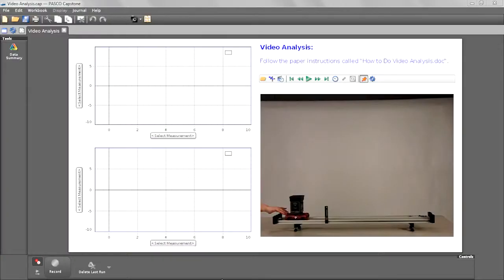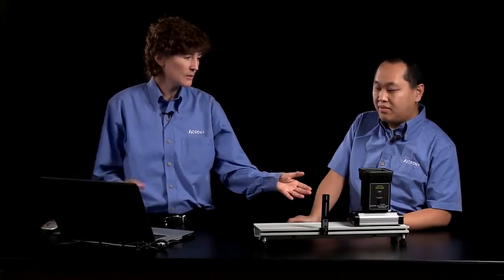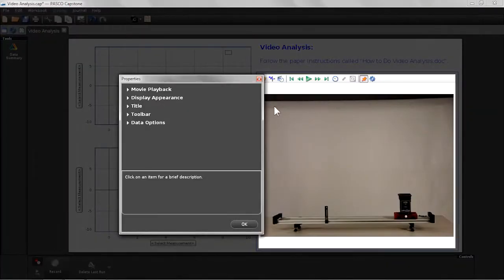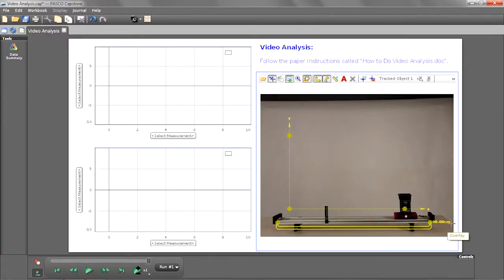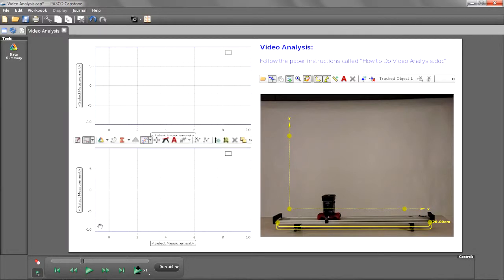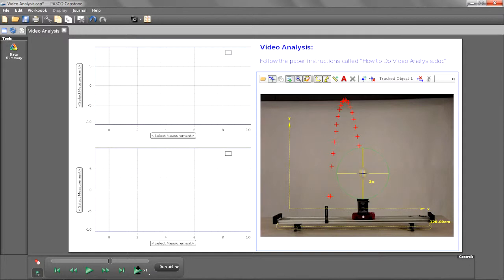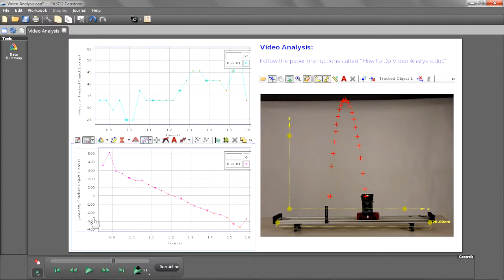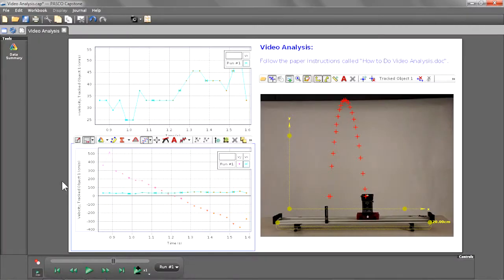物理實驗_拋體運動-PASCO Capstone 軟體影片分析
本影片將介紹如何利用PASCO Capstone 軟體的影片分析功能來剖析二維運動學中的拋體運動實驗。

PASCO是引領全世界科學教育實驗的翹楚，而850通用介面主機是目前全世界最實驗室最強大的數位實驗紀錄器。銷售範圍超過全球50個國家。

產品特色：PASCO Capstone軟體可搭配超過120種PASCO 科學工作室以及PASPORT感應器，並支援所有數位實驗的主機(850通用介面主機、SPARK SLS紀錄系統 GLX紀錄系統、SPARKLinkAir、AirLink2等)為您量身打造專屬的實驗室。搭配PASCO 850通用介面主機軟體可發揮最強大的功能(高頻取樣、多工頻譜分析、整合訊號輸出與訊號擷取)。

※PASCO Capstone亦可直接驅動攝影鏡頭或電子顯微鏡，進行即時監測分析

應用範圍：包含物理實驗、化學實驗、生物實驗、地球科學的採樣量測等，你只需一台850主機，便可以輕鬆建立涵蓋所有基礎科學實驗的專屬實驗室。